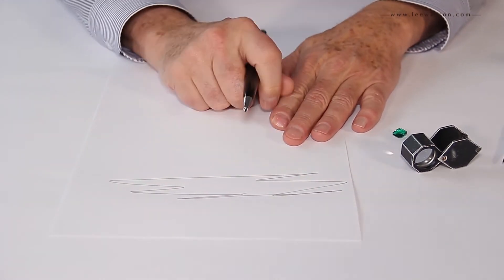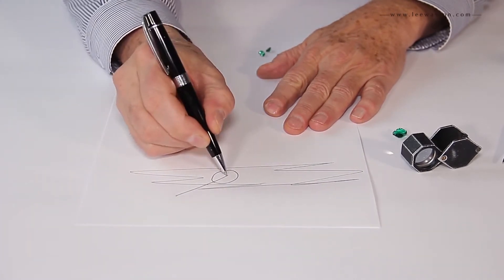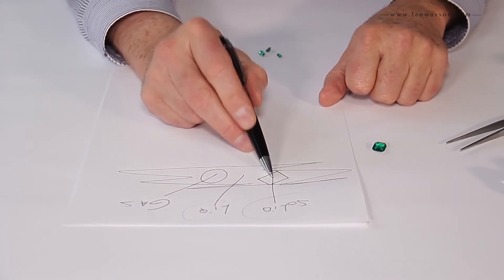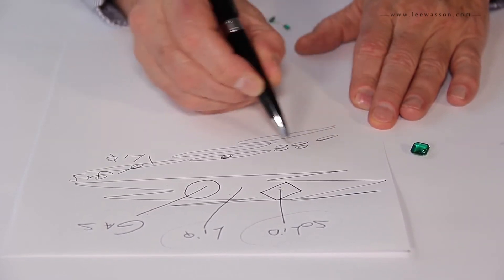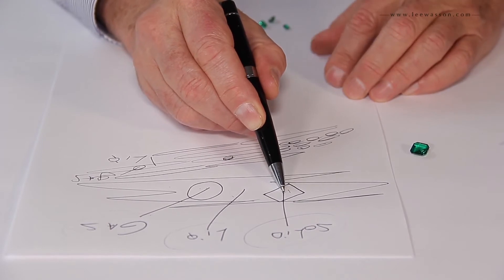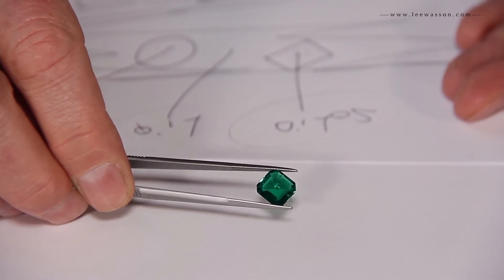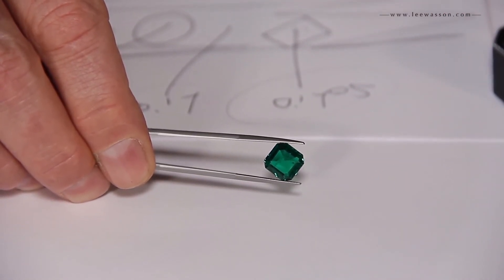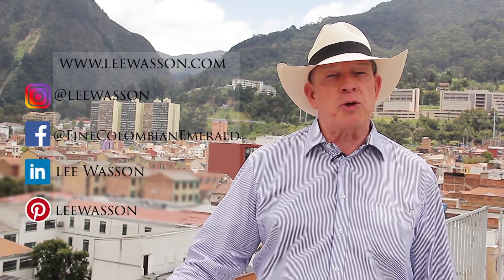Emeralds created by man 2 sfce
Bogotá Colombia - South America
Cel. (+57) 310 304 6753/46